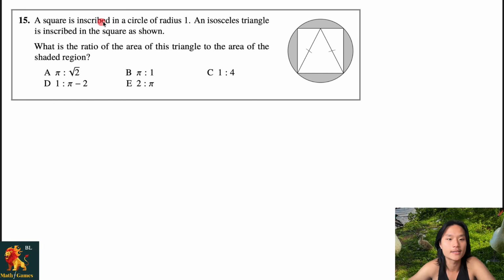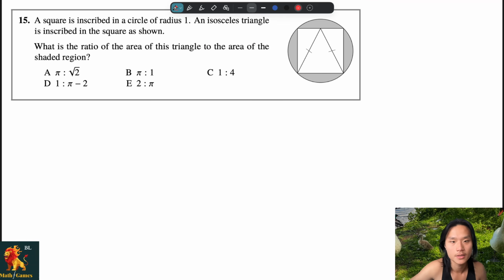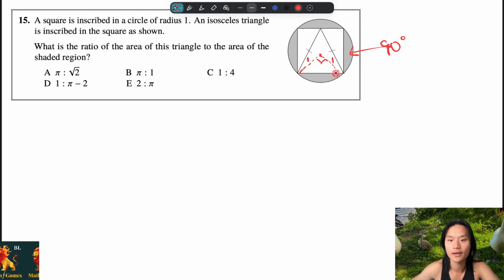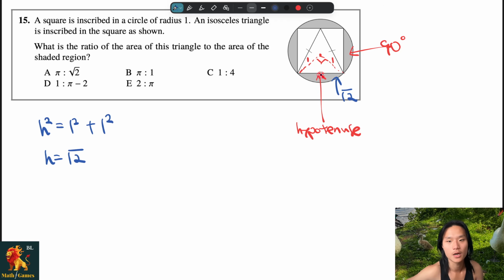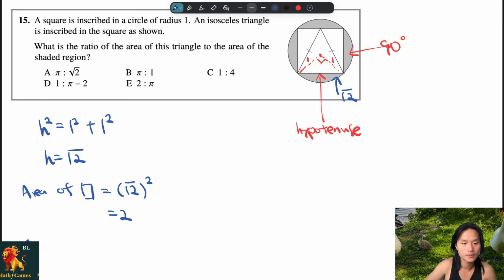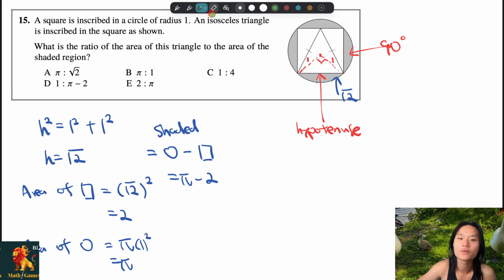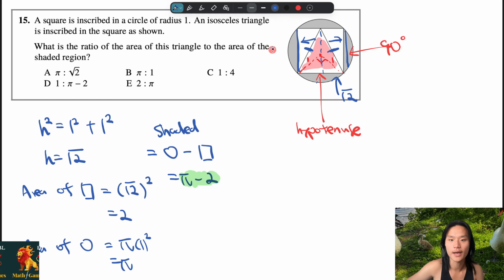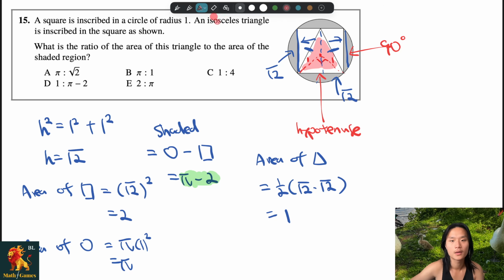Think You Are Smart Enough To Study At Harvard? Try This Puzzle!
In this math tutorial, we tackle a geometry puzzle from Harvard.